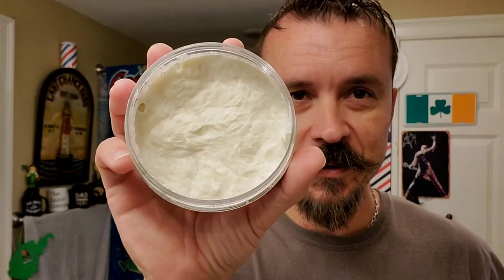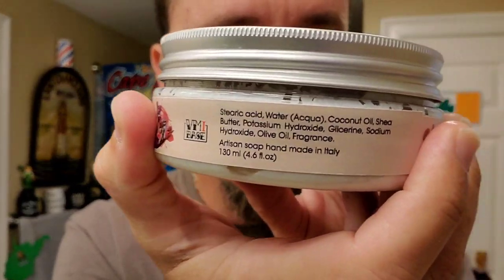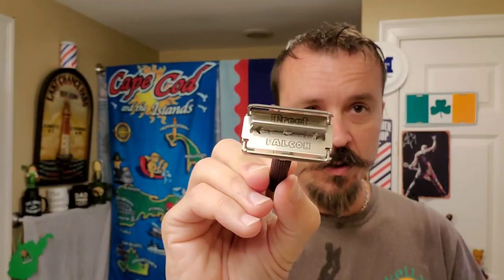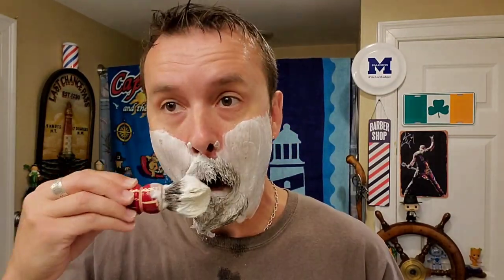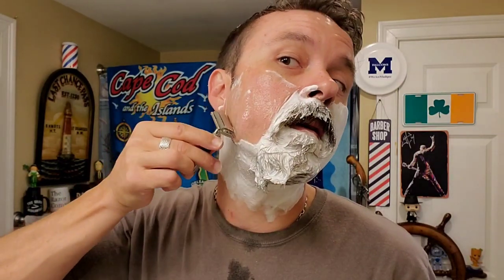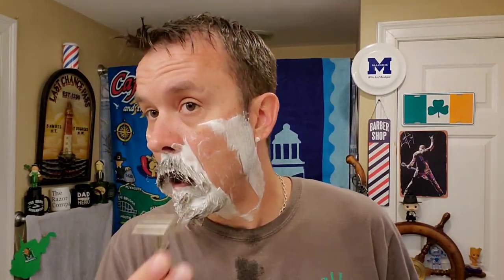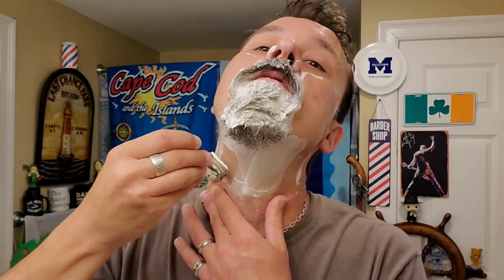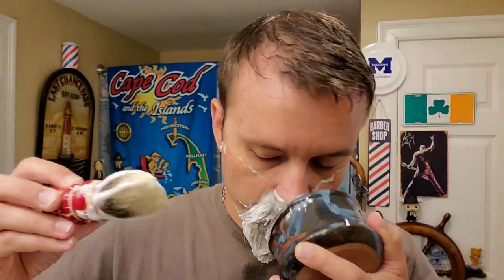Veteran Soap Co-Cherry Bomb (Coming Soon to the USA!)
Introducing "Cherry Bomb" by Veteran Soap @veteransoap . It is with great pleasure and privilege to be the first in the USA to use this soap. This artisan is fresh out of the gate and has some awesome stuff in store. There is much to mention about this release and the artisan behind it, so please watch the video I did using it. All I will say here is that a good amount is being left obscure until further notice. The artisan is based in Italy and the soap is hand made there. This soap is available but shipping costs are around $30. However, there are plans in the works to have it brought to the States. Go give them a look!
Abbi cura di te, amici miei!

🇮🇹🪒 Happy Shaving everyone! 🪒🇮🇹

Scent Notes: Cherry, Bergamot, Sandalwood

I was premature about the website. He has the domain but no site up yet. DM @veteransoap on Instagram if you are interested in a purchase.